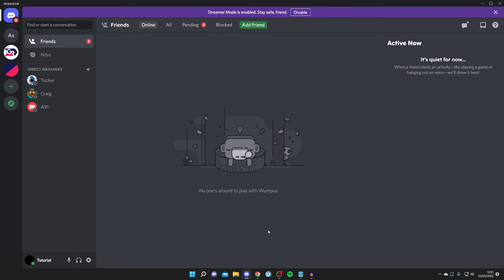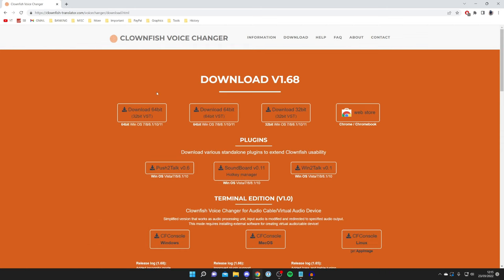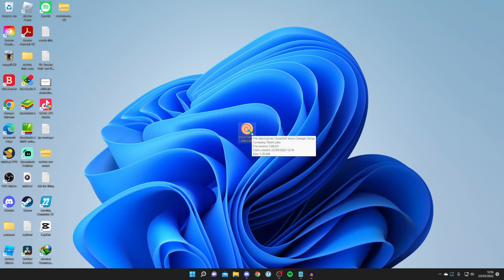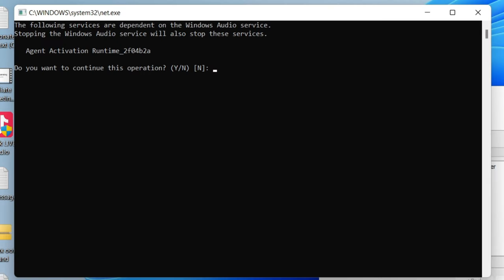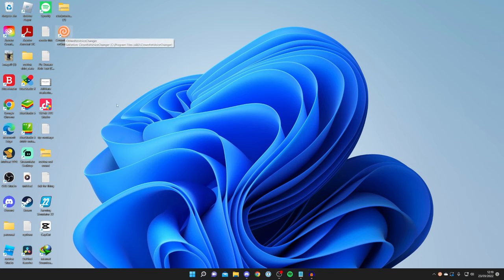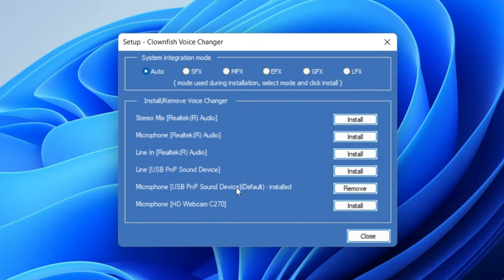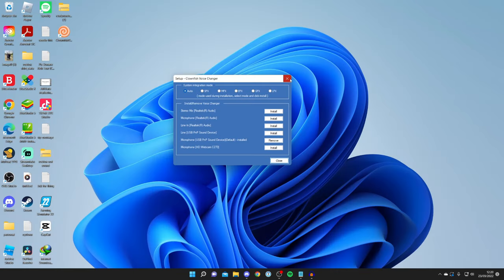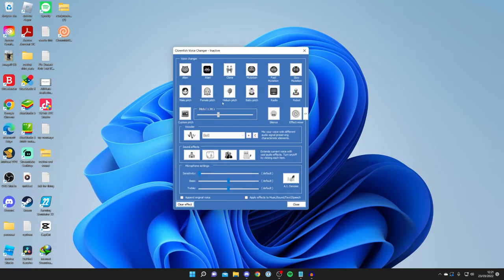Best Voice Changer For Discord (Free) | Change Your Voice On Discord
I show you the best voice changer for discord and how to change your voice on discord in this video.

GuideRealm